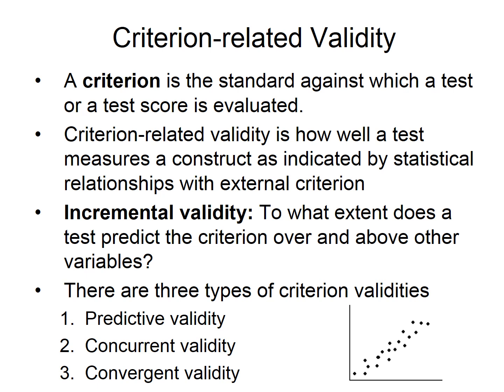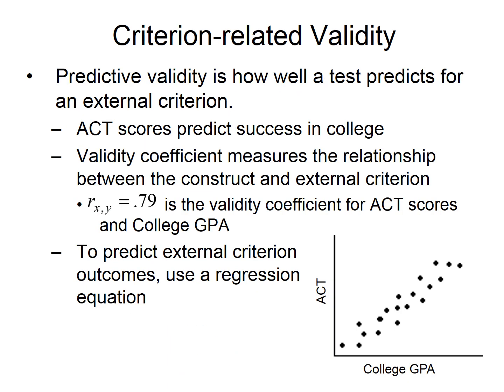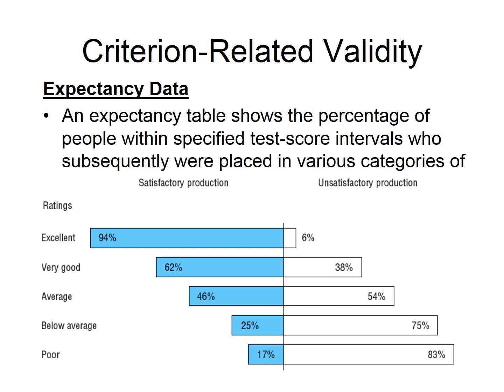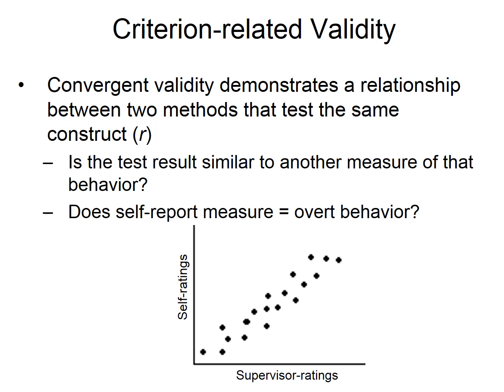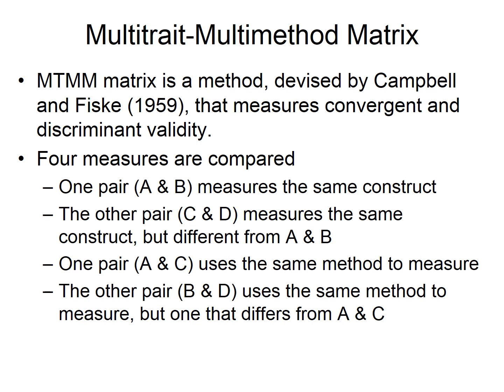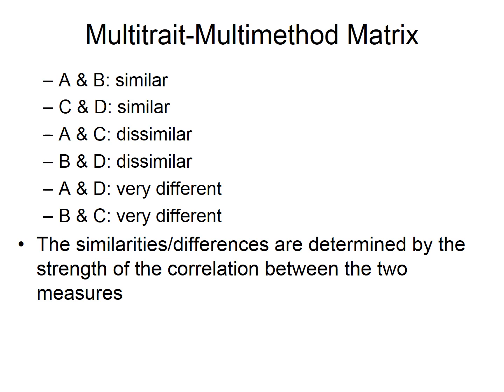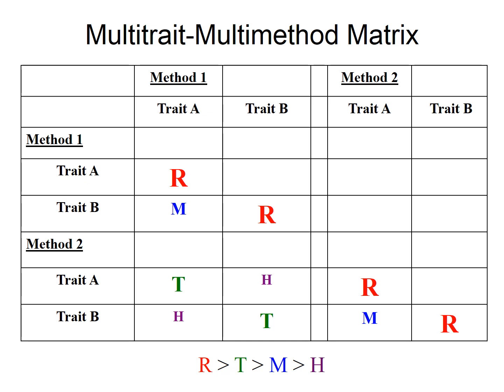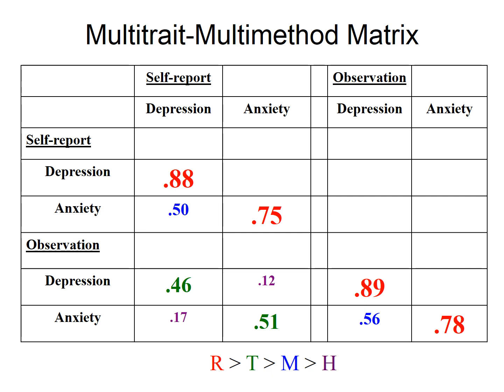4 Validity Module 2 23 Min